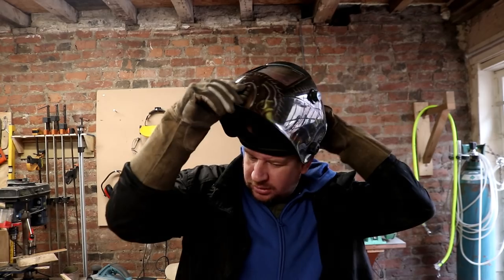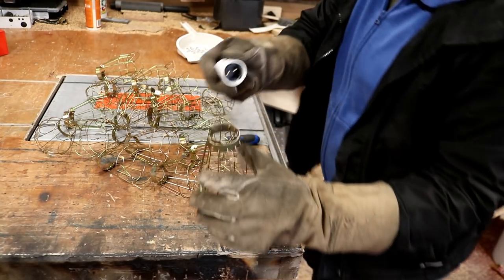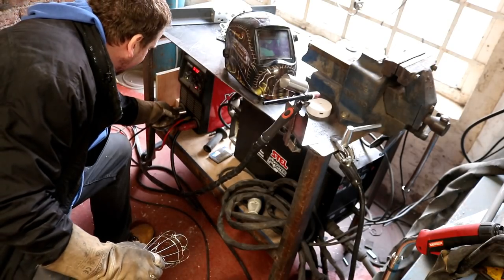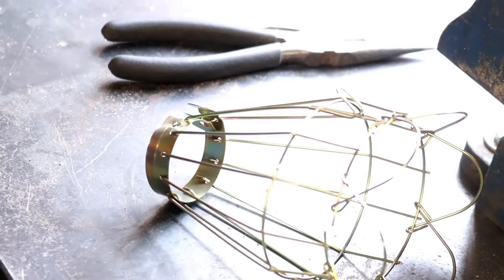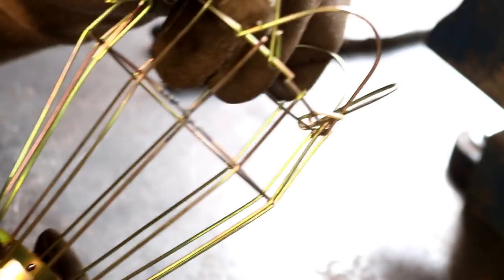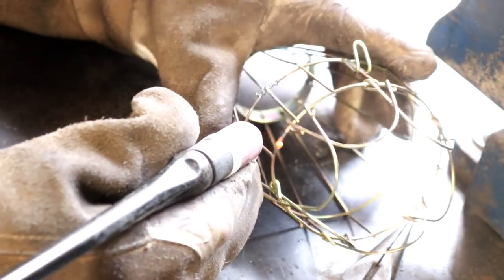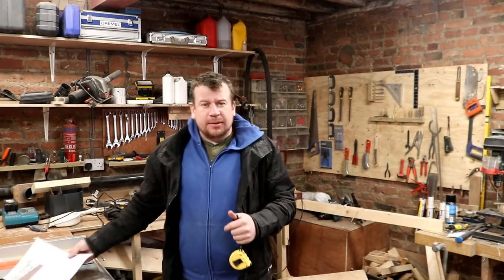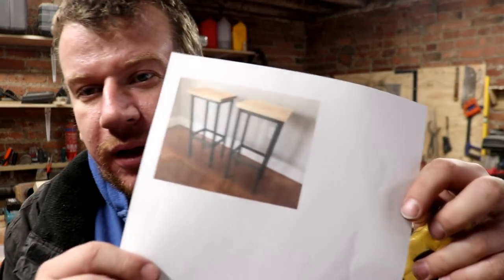Shall I get a Tilt Hydrometer?